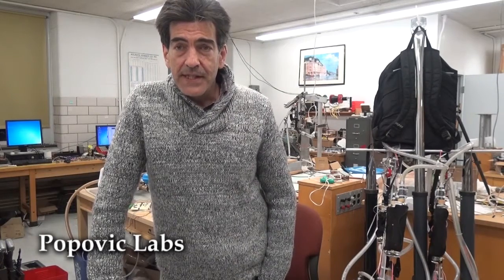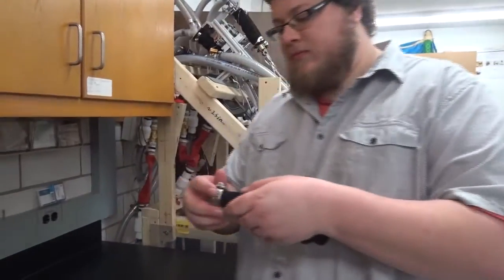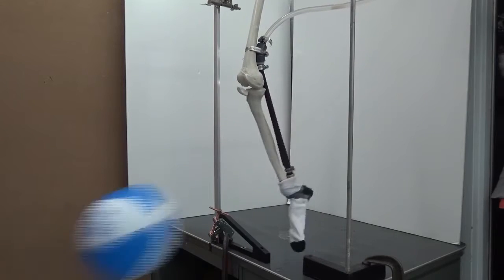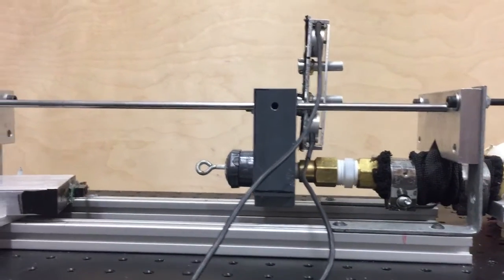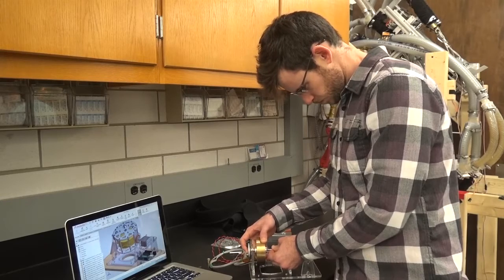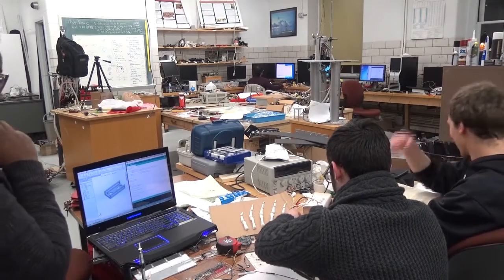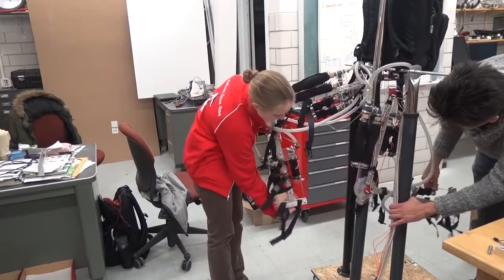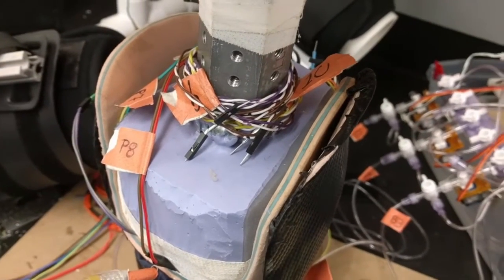Welcome to Popovic Labs: December 2016 Edition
Sneak peak into WPI Popovic Labs... students and Professor Popovic working on Hydro Muscle, Multifiber Muscle leg, Biologically Inspired Quadruped, RoboDog, Gyroscopic Shoulder Prosthesis, EEG and EMG controlled Biomimetic hand prosthesis, Hydrobone, Variable stiffness Exoskeleton, Elbow Exomusculature, Leg Exomusculature, Dynamic smart below-knee prosthetic socket, novel valve technology.